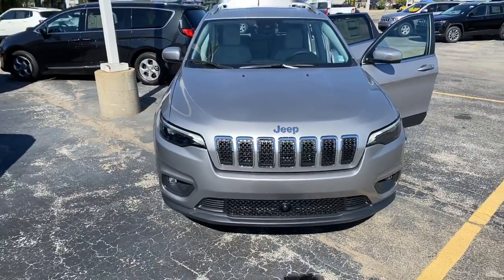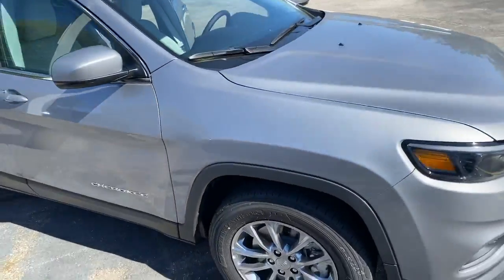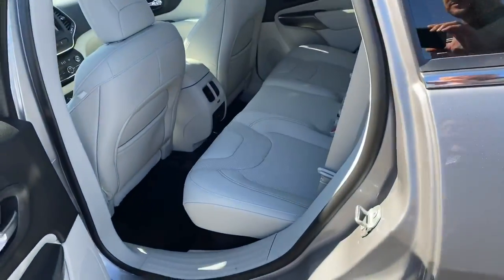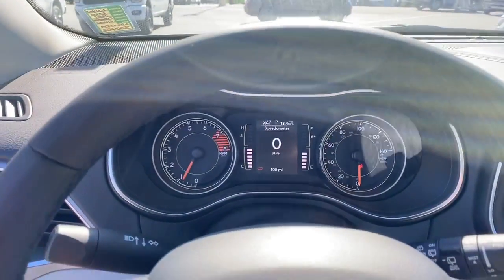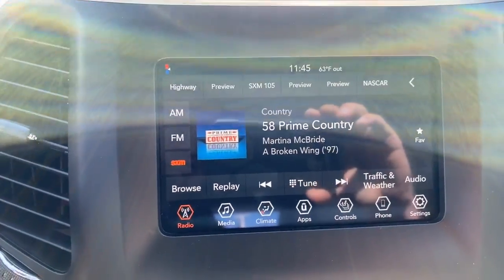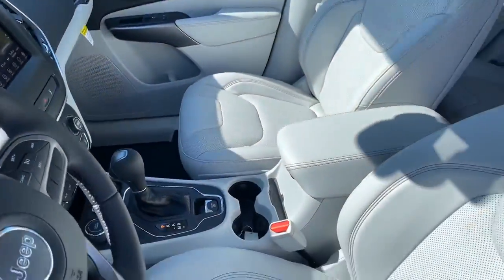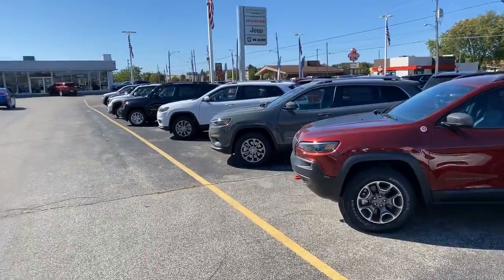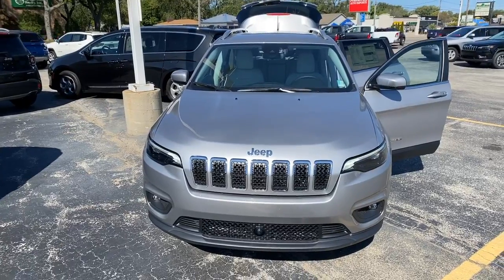2020 Jeep Cherokee Latitude Plus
Luxury Package